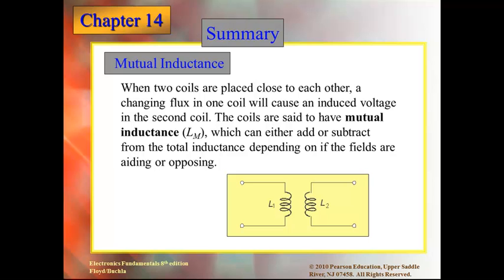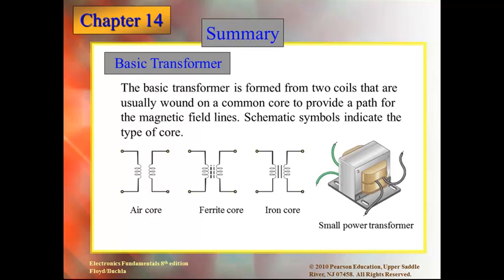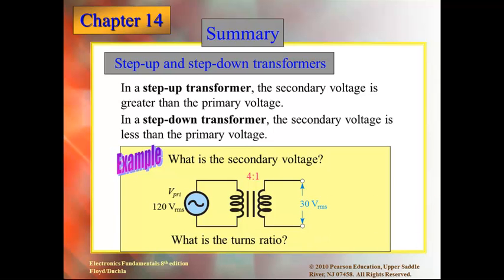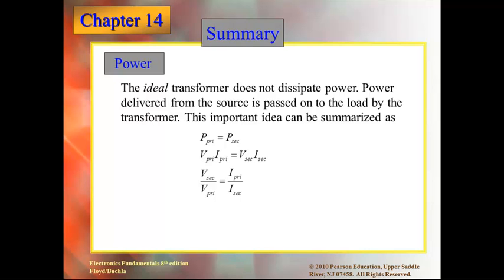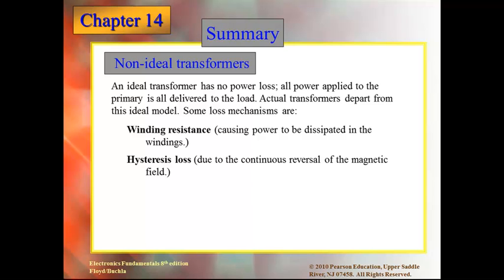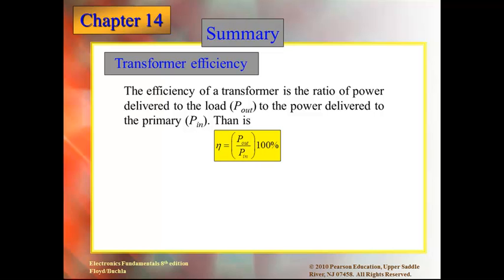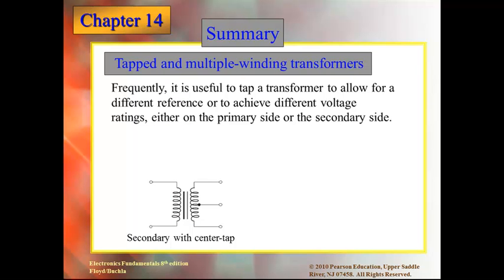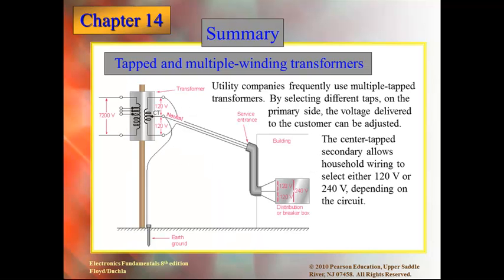Electrical Systems EF Ch 14 Transformers 20160128 135355 15